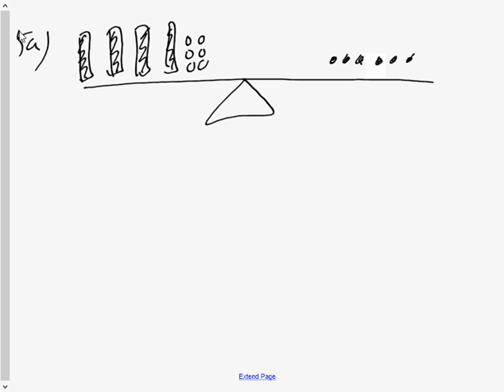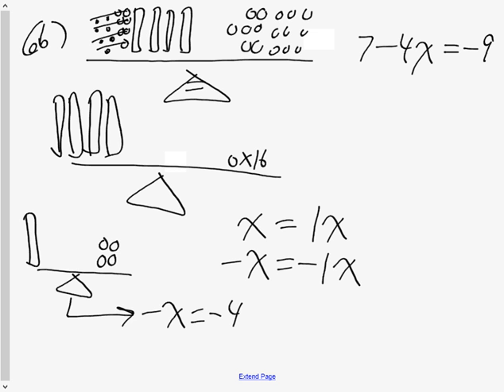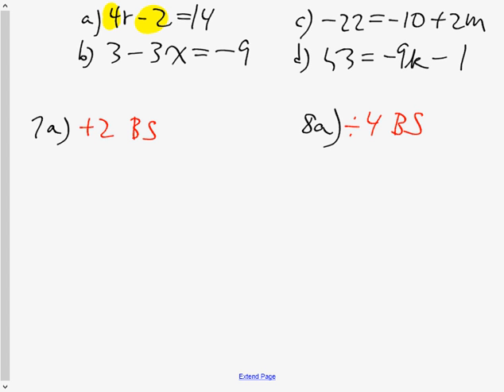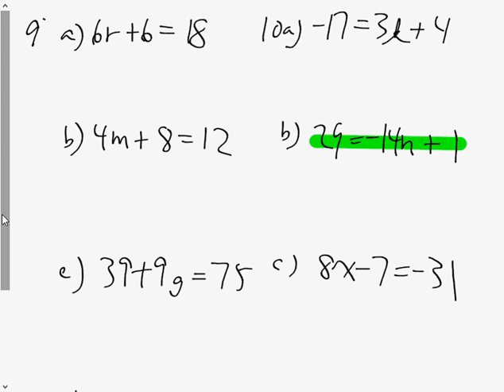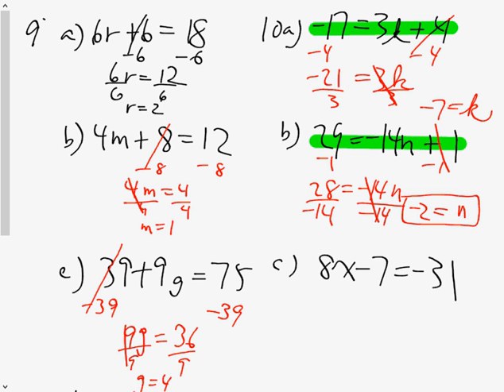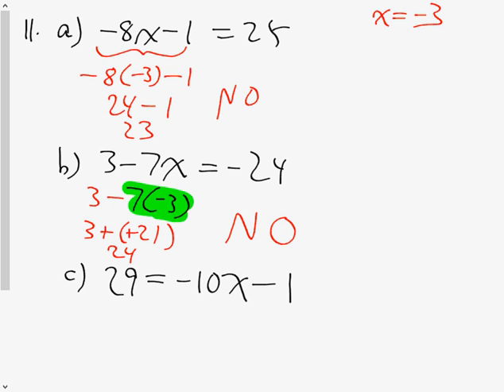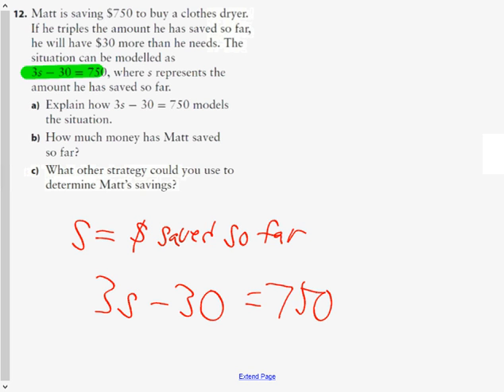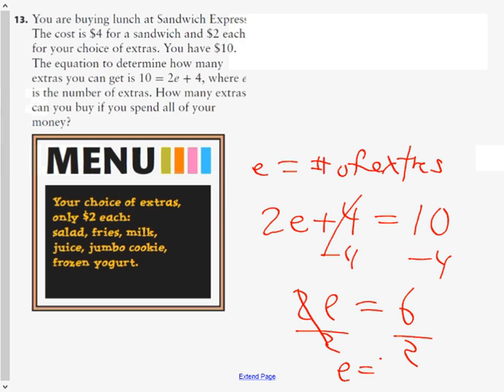10 2 Questions